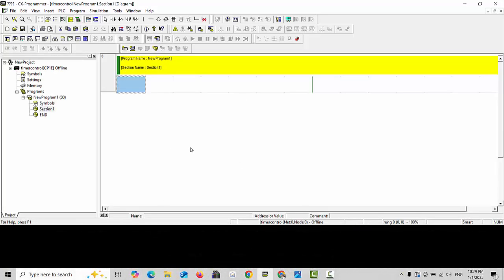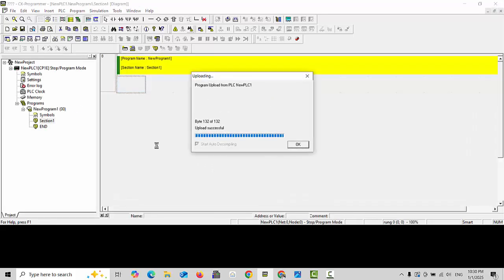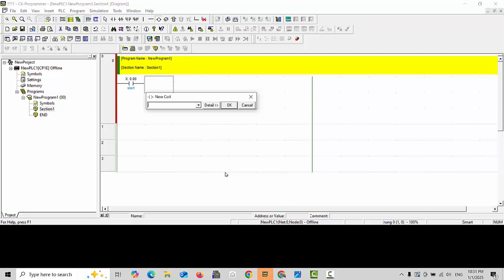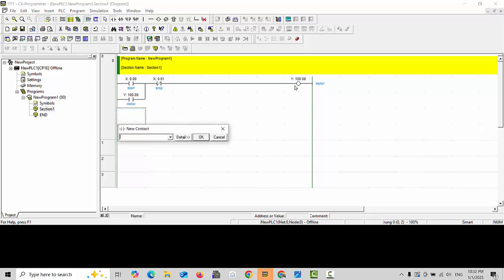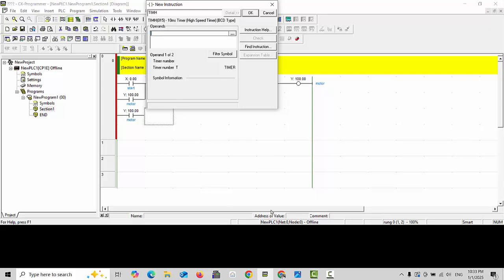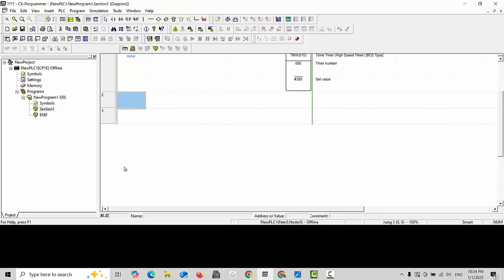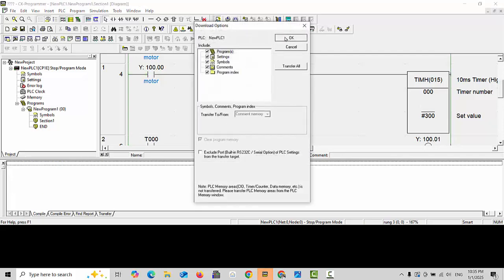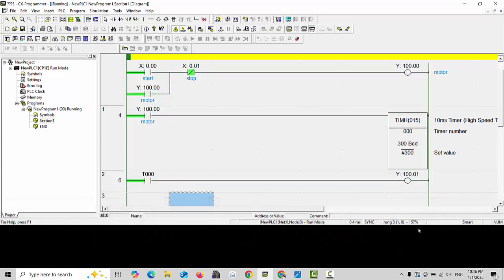Omron PLC Timer Logic: Mastering the 10ms High-Speed Timer (TIMH)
Unlock precision timing in your industrial automation projects. This comprehensive guide from Parveen Automations focuses on programming the 10-millisecond high-speed timer (TIMH instruction) in Omron PLCs.

Designed for automation engineers, technicians, and students globally, this video provides a clear, step-by-step walkthrough of the ladder logic required to implement and utilize this powerful function for time-critical applications. Learn how to configure the TIMH instruction correctly and see practical examples of its use in a control sequence.

The programming logic demonstrated in this video is for educational and illustrative purposes only. Implementing any automation logic, especially involving high-speed operations, on live industrial machinery requires a comprehensive risk assessment, adherence to local safety standards, and supervision by a qualified professional. Parveen Automations assumes no liability for damages resulting from the use or misuse of this information.